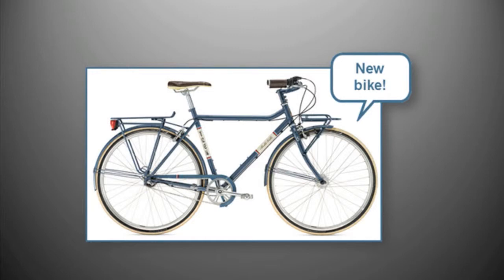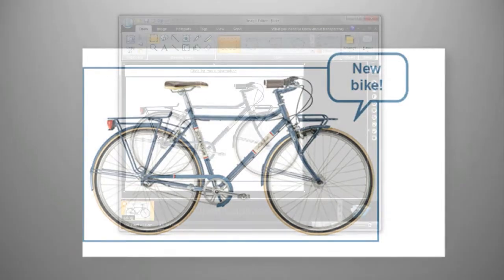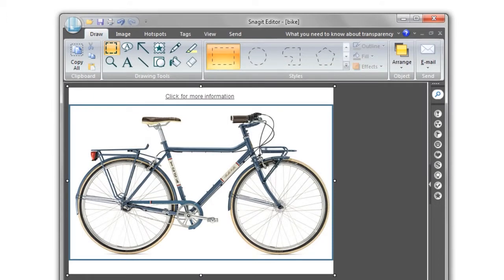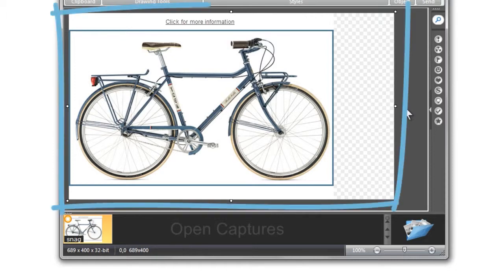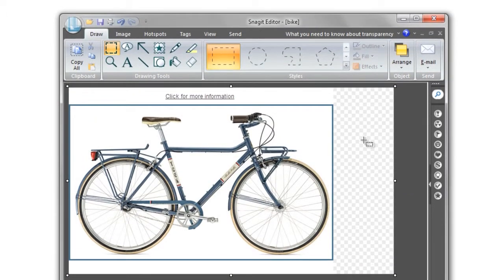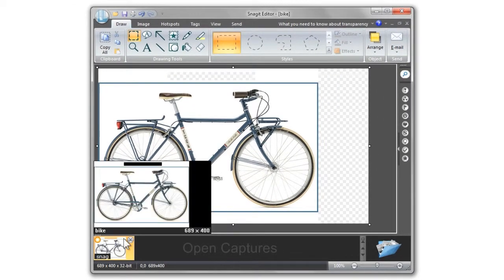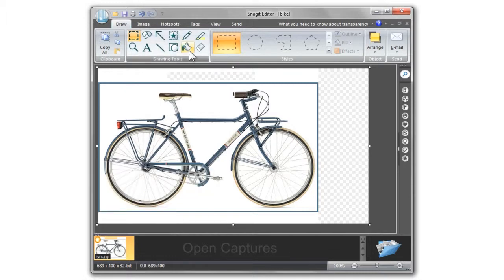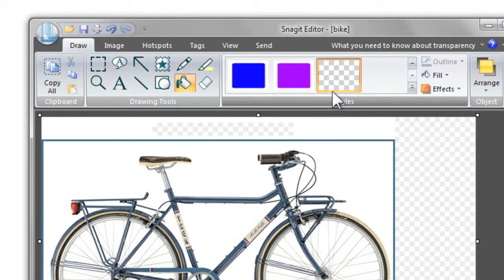32 - Snagit- Working with Capture Transparency.mov